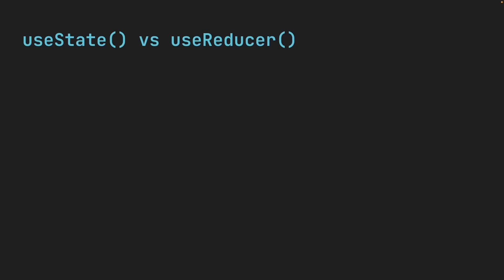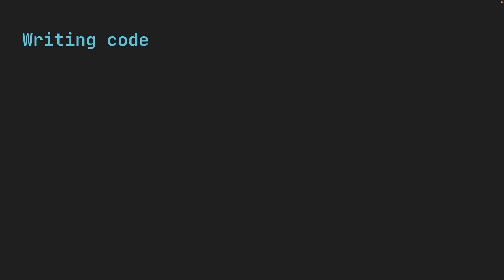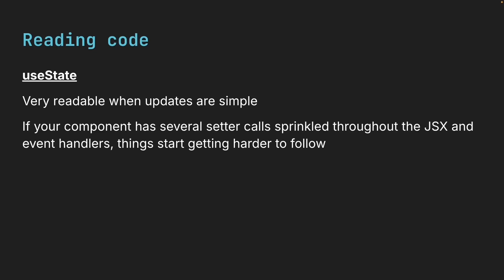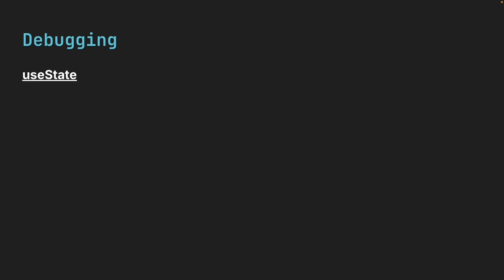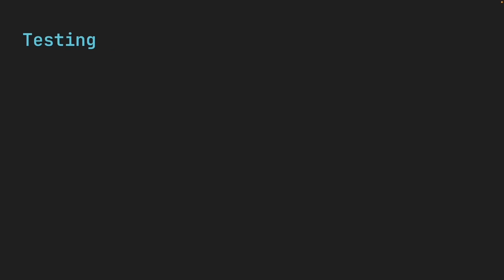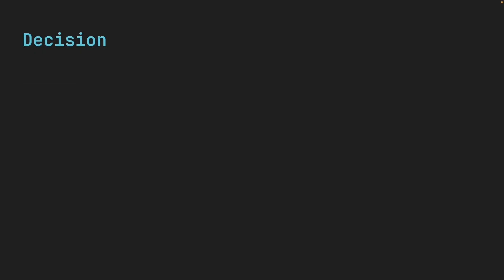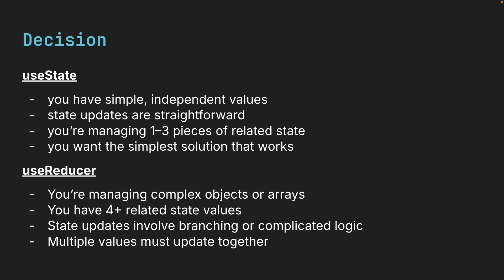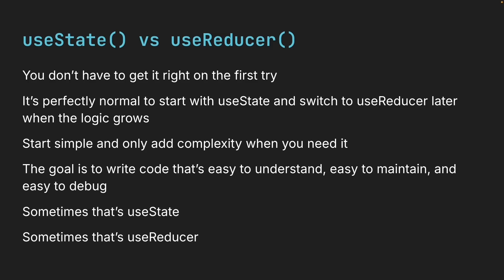React 19 Tutorial - 32 - useState vs useReducer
useState vs useReducer in React 19